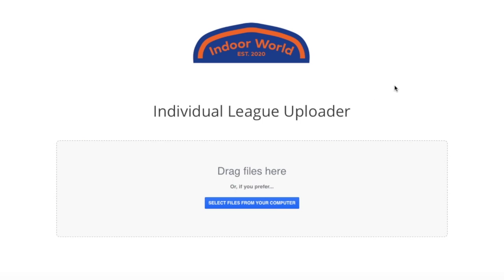How To Indoor World - Part 3: Leaderboards and Uploads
Learn how to use the leaderboards and submit challenges!